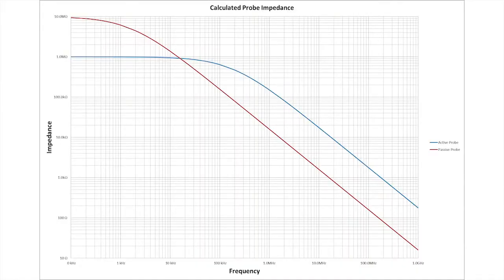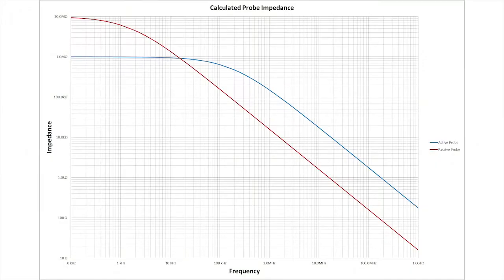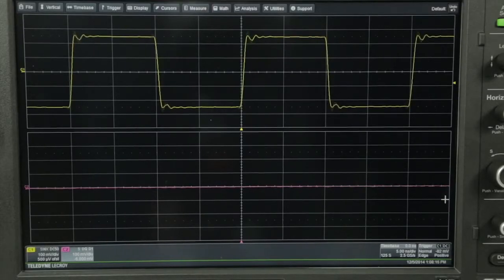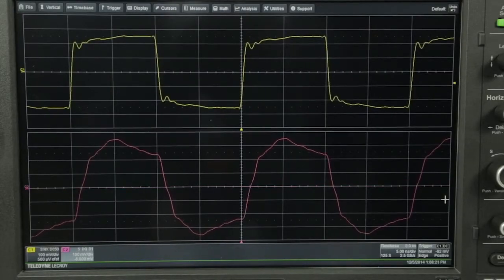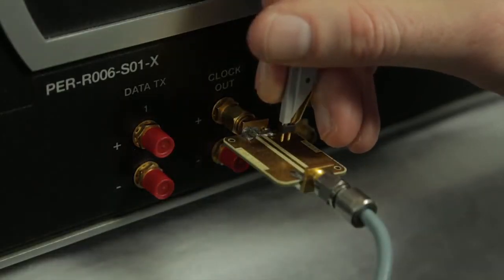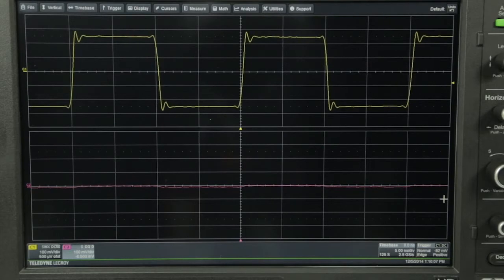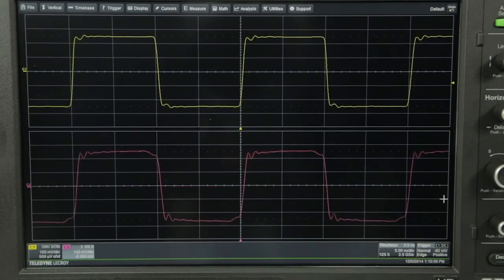Teledyne LeCroy Oscilloscope Probes - Active Probes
Engineers must commonly probe high-frequency signals with high signal fidelity.  Typical passive probes with high input R and C provide good response at lower frequencies, but inappropriately load the circuit and distort signals, at higher frequencies.  Active voltage probes feature both high input R and low input C to reduce circuit loading across the entire probe/oscilloscope bandwidth.  With low circuit loading, and a form factor that allows probing in confined areas, the active voltage probe becomes the everyday probe for all different types of signals and connection points.